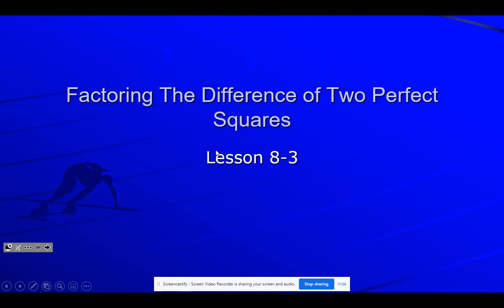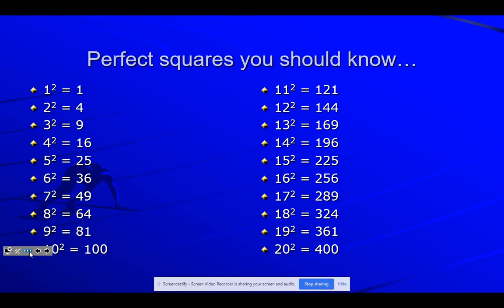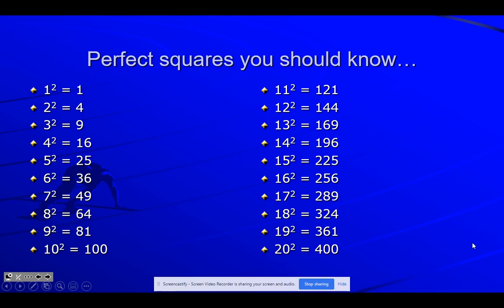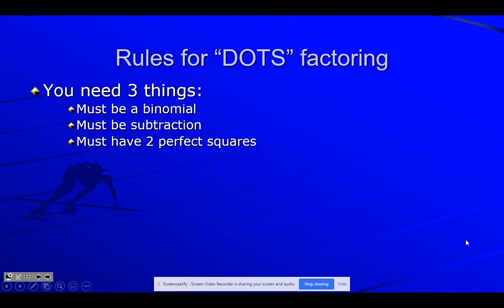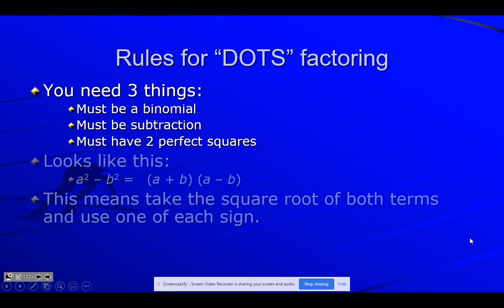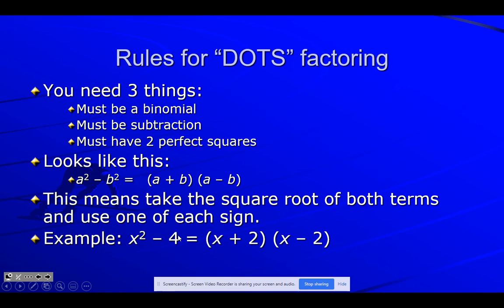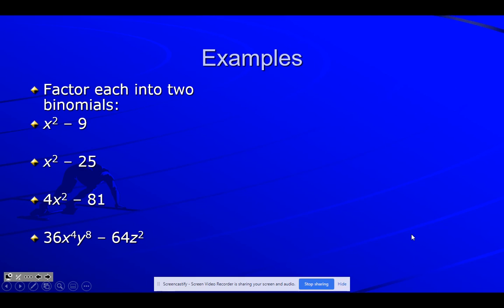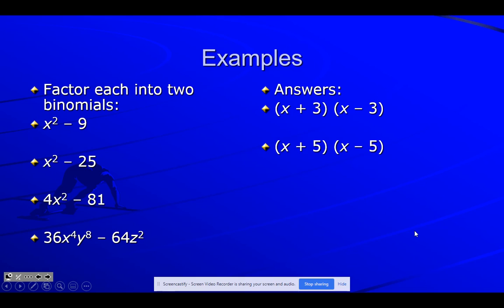Lesson 8-3 - Factoring The Difference of Two Perfect Squares